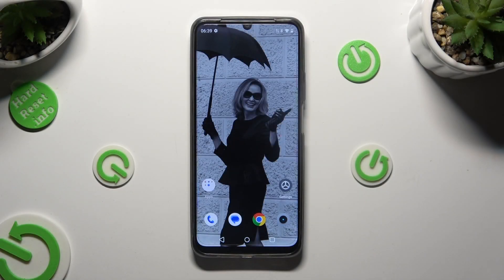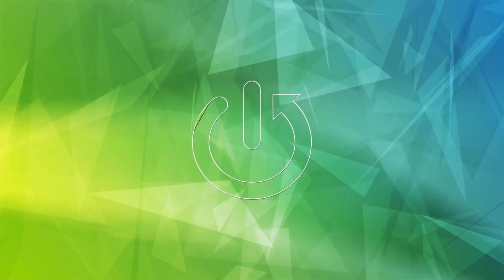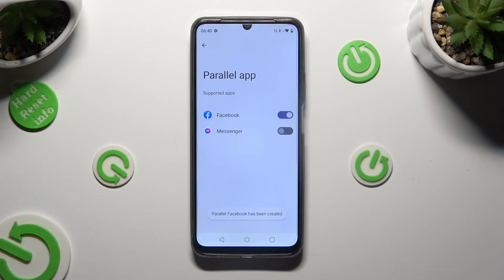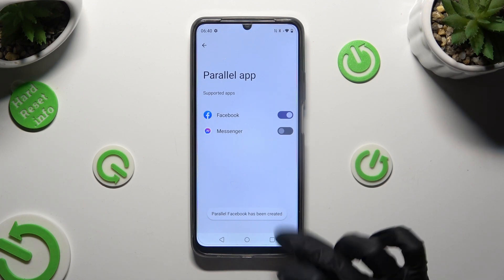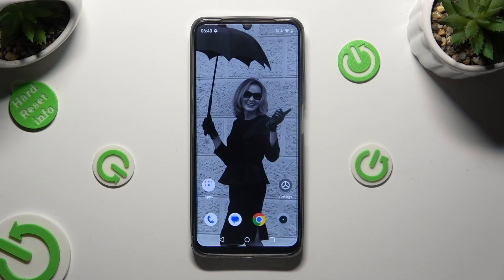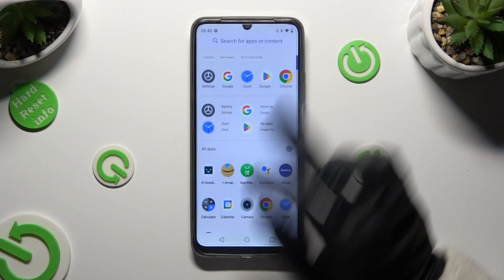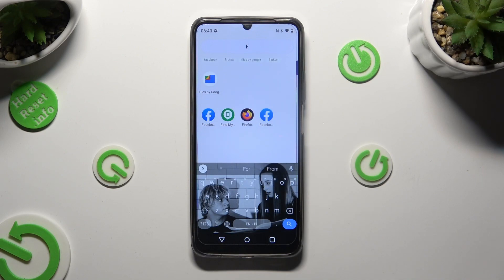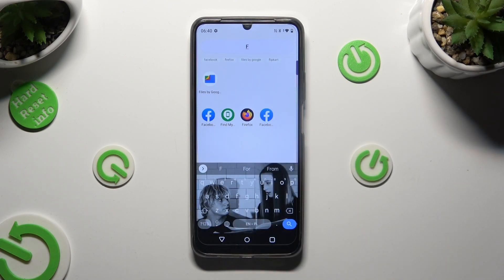How to Clone Apps in Realme Narzo N53 – Duplicate Apps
If you'd like to have two apps on your Realme Narzo N53, then here we are coming with help! In this tutorial, we would like to guide you to a proper section, which will allow you to easily clone the apps! Thanks to duplicating particular apps you'll be able to use two accounts at the same time, without the need to log out constantly! So let's follow all shown steps and successfully clone apps in Realme Narzo N53!

How to clone apps in Realme Narzo N53? How to clone applications in Realme Narzo N53? How to dual apps in Realme Narzo N53? How to clone apps in Android? How to use multiple accounts in Realme Narzo N53?